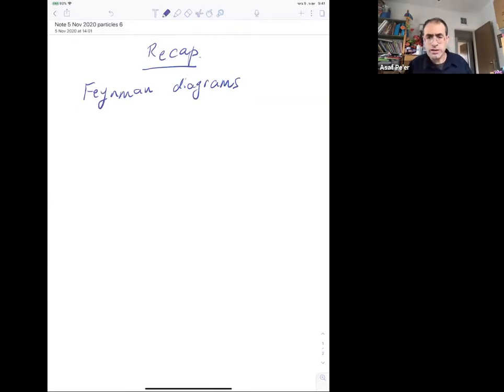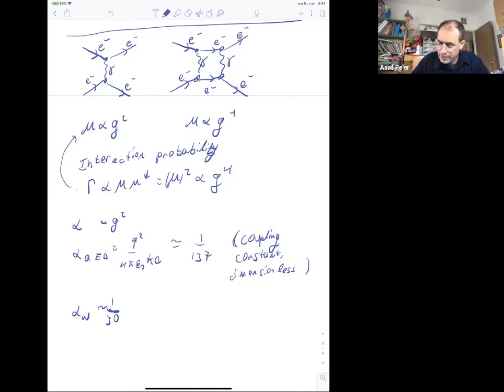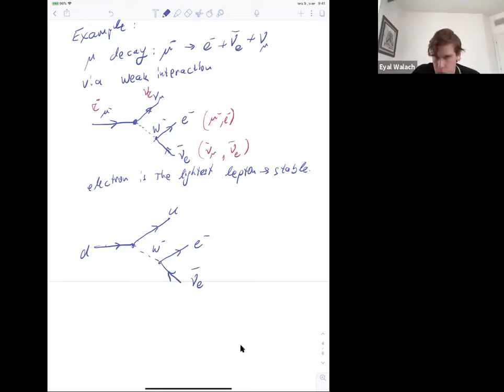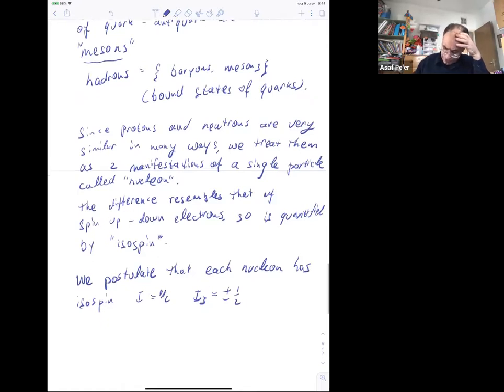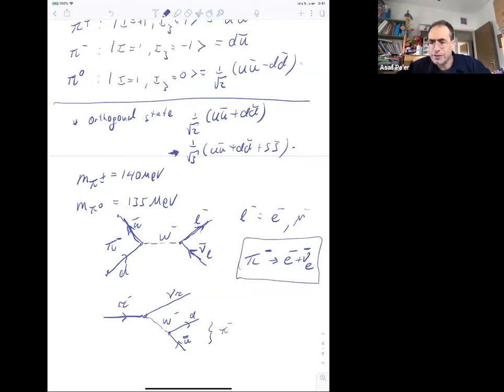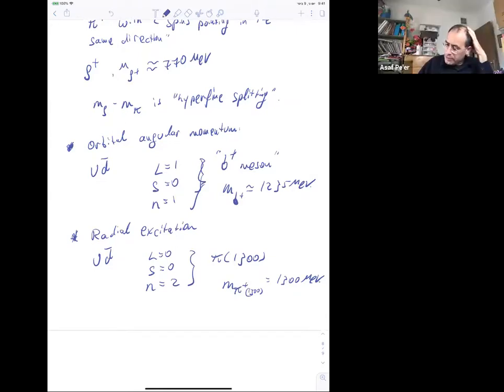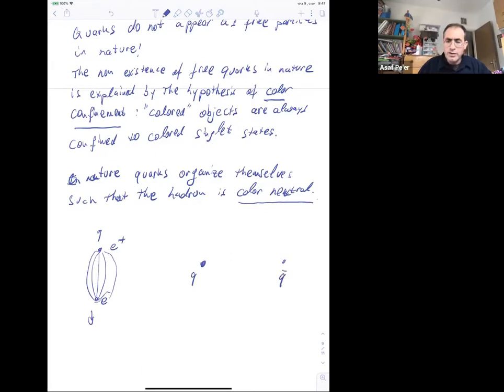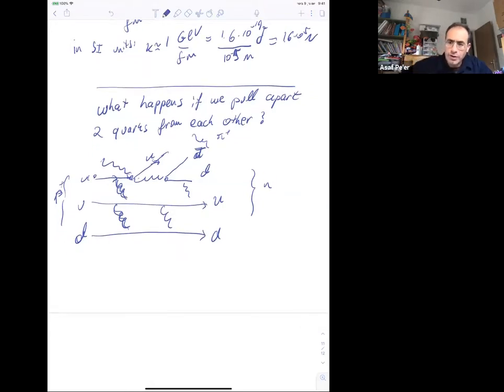17 פיזיקת הגרעין- הרצאה